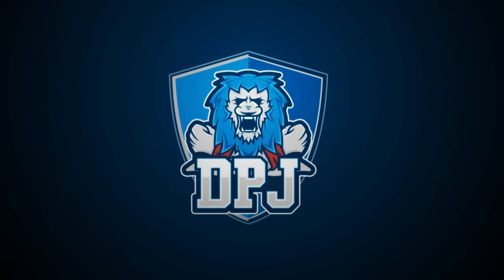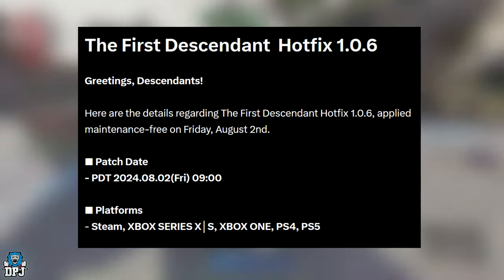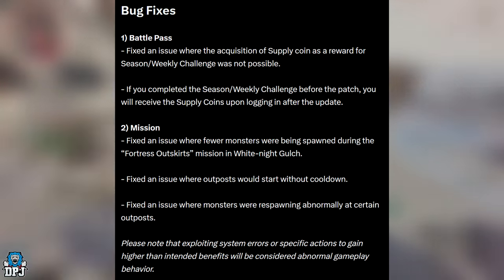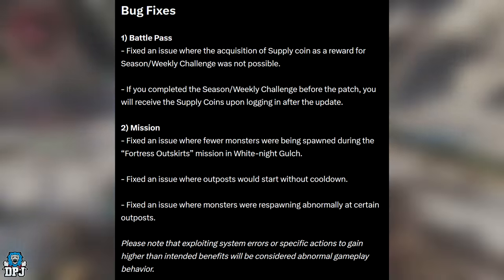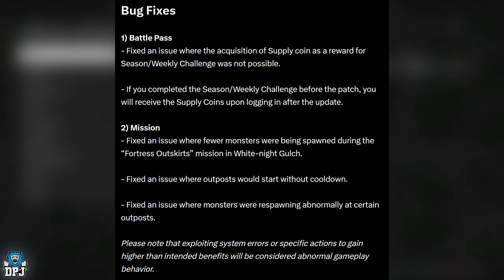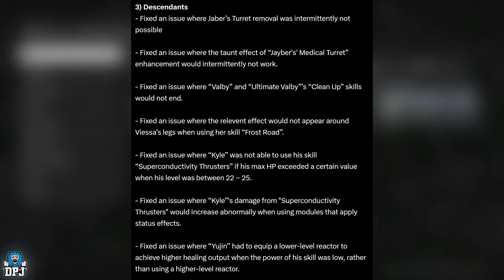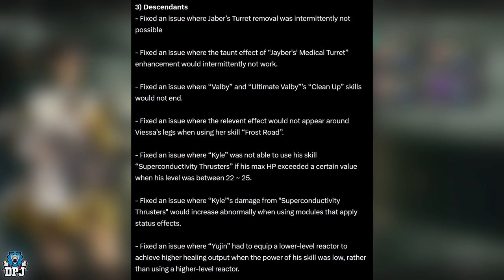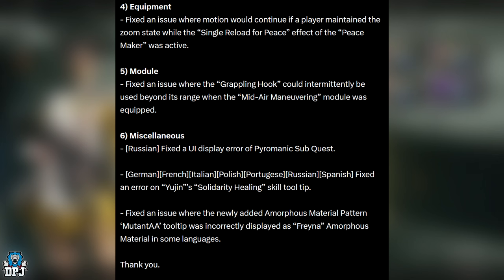NEW UPDATE // MASSIVE NERFS // Players Punished For Farming? - Hotfix 1.0.6 - The First Descendant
In this First Descendant video we got over the latest 1.0.6 patch notes and talk about the massive changes added into the game including nerfs to Kyle & popular farming spots. & Also a possible punishment for players using exploits to benefit their progress.

00:00 Intro
00:48 Patch Details
00:59 Content Improvements
01:22 Optimization Improvements

01:28 Bug Fixes // Battlepass
01:45 Bug Fixes // Missions
01:47 Bunny Reactor Farm Fix - Do This While You Can
04:03 Bug Fixes // Descendants
05:26 Bug Fixes // Equipment
05:38 Bug Fixes // Modules
05:49 Bug Fixes // Miscellaneous

06:20 Gregs Reversed Fate Still OP?